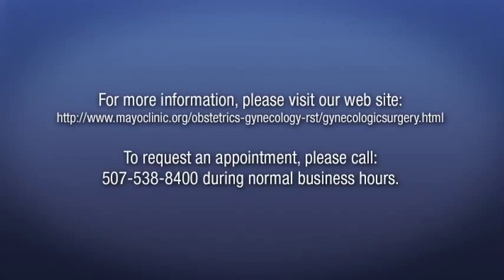Use of Surgical Mesh in Gynecologic Surgery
Dr. John Occhino from Mayo Clinic's Division of Gynecologic Surgery talks about the use of mesh in gynecologic surgery.  He covers the indications for which mesh is used and addresses the safety and efficacy of each.  He also discusses the Mayo Clinic's approach to use of mesh.